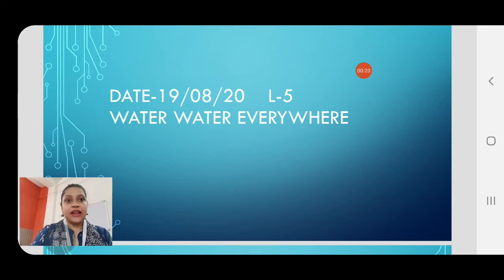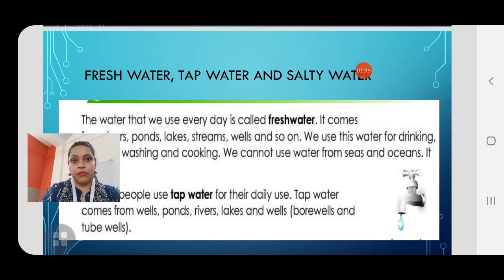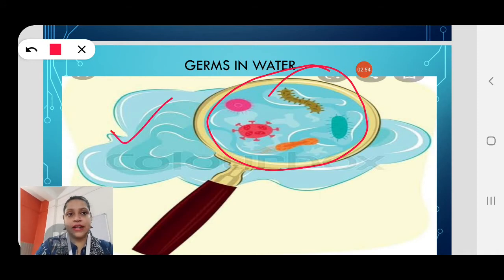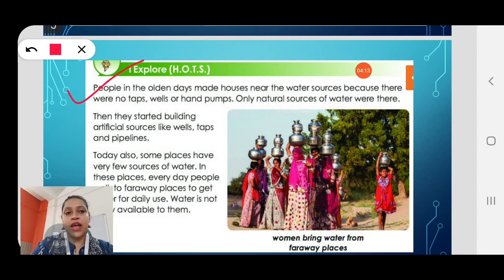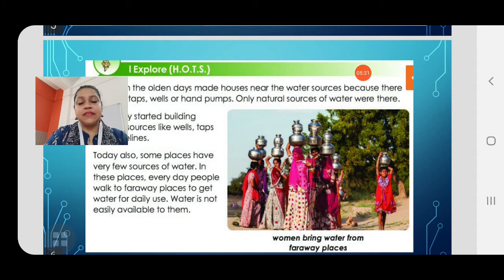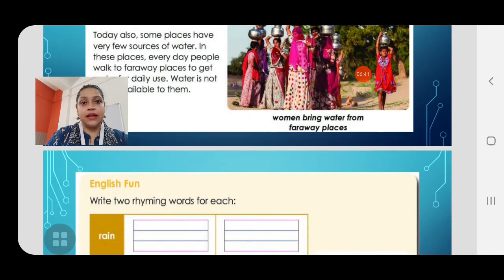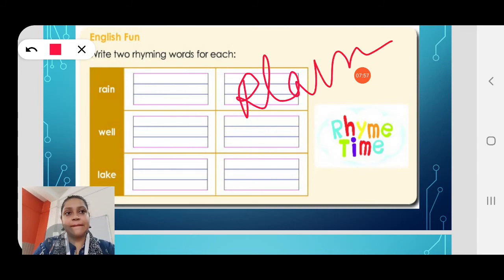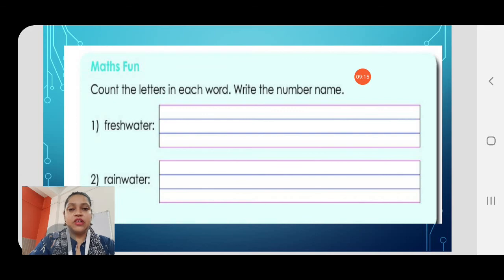1A-EVS-L5/Water Water Everywhere/19/08/20#@SFS Narengi